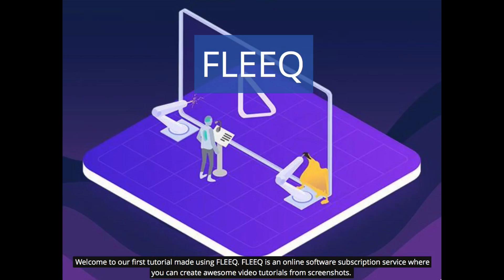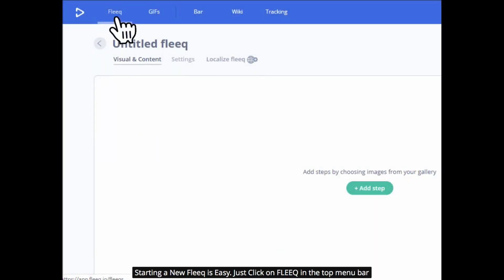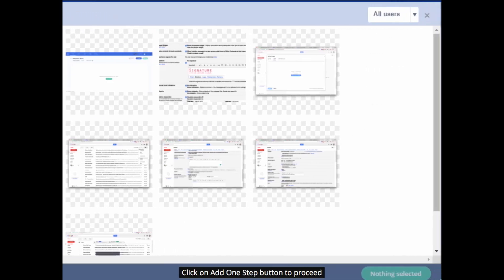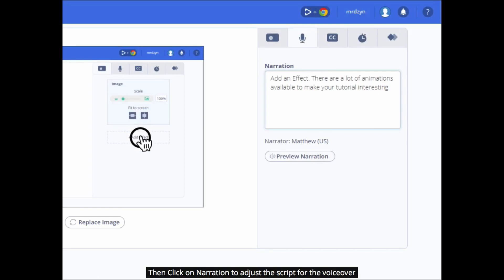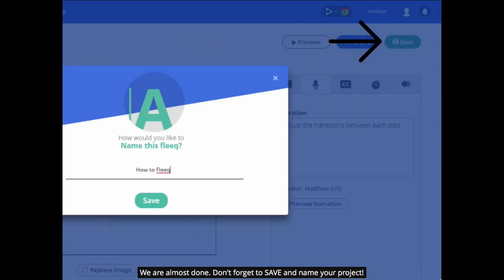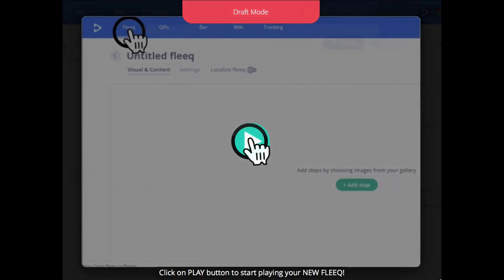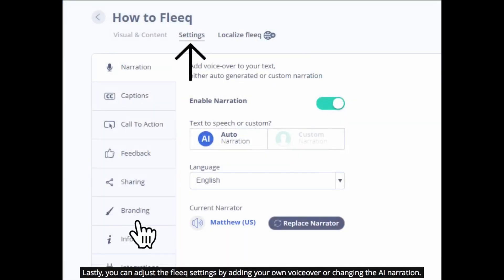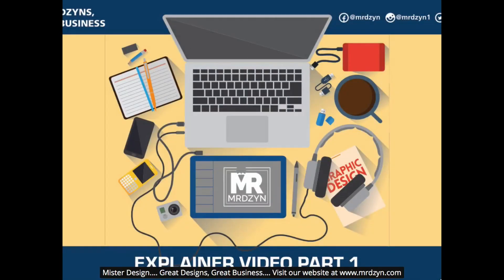How to Create a Video Tutorial in Just 5 Minutes using FLEEQ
Demonstrate products, create tutorials, and more in a matter of minutes with Fleeq Premium. Ideal for any customer-facing team, Fleeq Premium makes it easy to create, share, and track your own videos, even if you have zero production experience. Simply pick your screenshots, mark sections, and plug in descriptions. From there, your "Fleeq" is ready to share and monitor with notifications, collectible feedback, and actionable analytics.